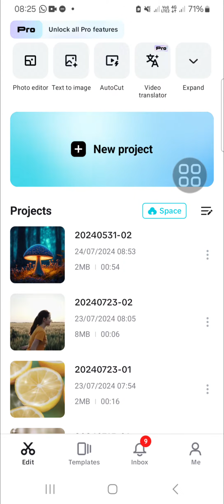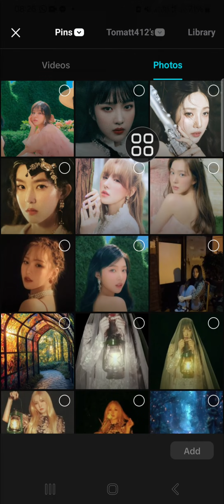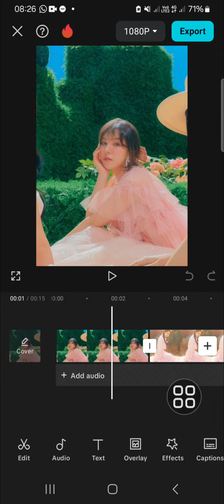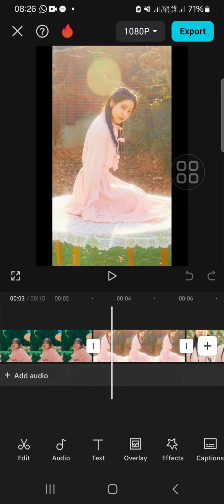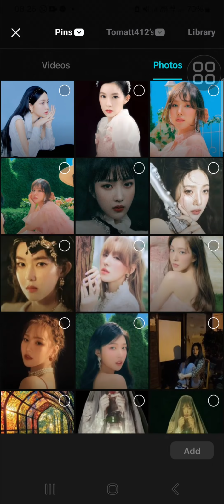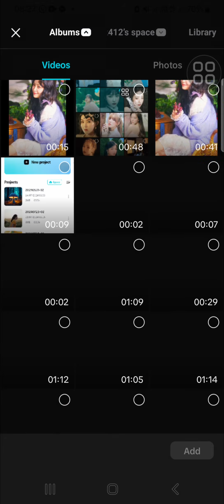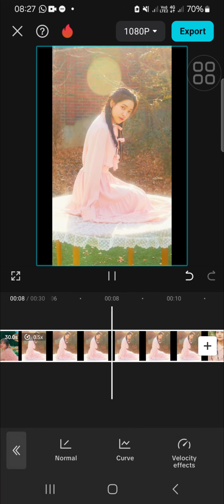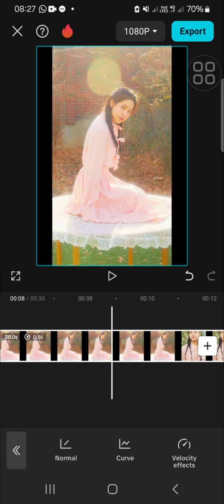👍 TIPS: How To Make All Photos The Same Length In CapCut - Full Guide | 2024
Welcome to our comprehensive guide on CapCut! 🎬 In this video, we'll show you how to make all your photos the same length in CapCut, ensuring a consistent and professional look for your video projects. This step-by-step tutorial is perfect for both beginners and advanced users looking to streamline their editing process.